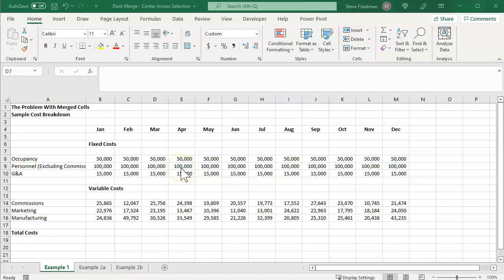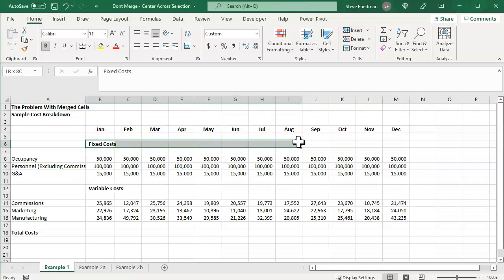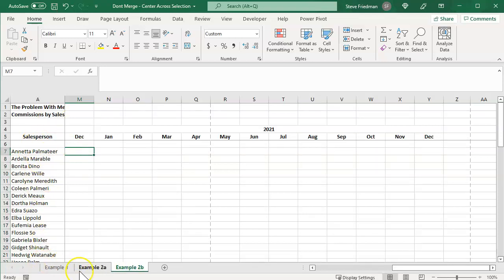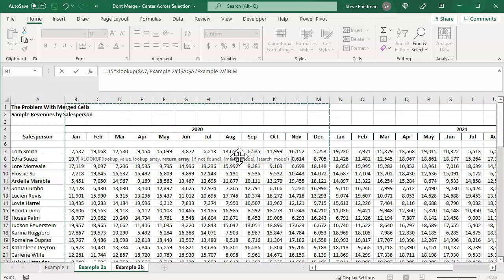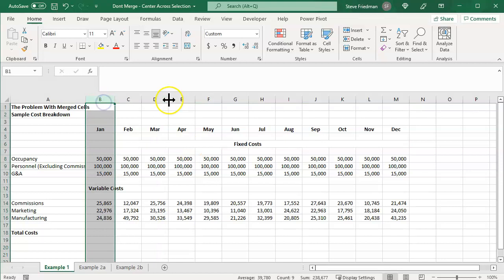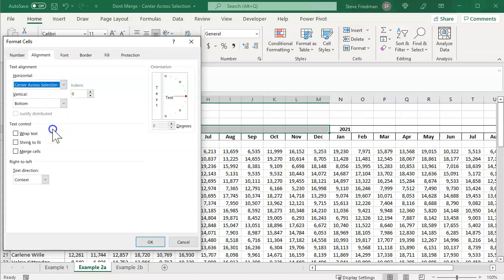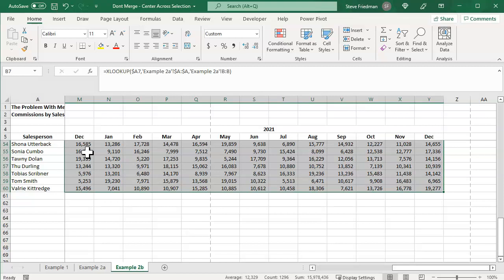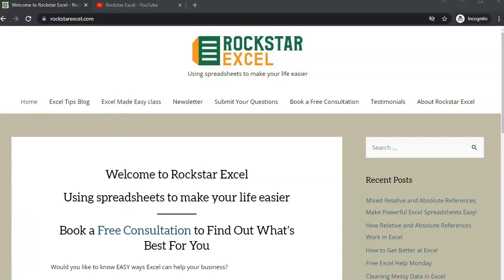Don't merge cells in Excel! Center across selection instead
The Merge & Center feature/button in Excel may be useful in terms of formatting, but will cause all sorts of problems when trying to build formulas.

Instead, use the lesser-known Center Across Selection feature, which produces results that *look* exactly the same as merged cells, but without any of the drawbacks.

Newsletter for free tips on using Excel to make your life easier

Videos on using absolute, relative, and mixed references to build complex spreadsheets extremely quickly: